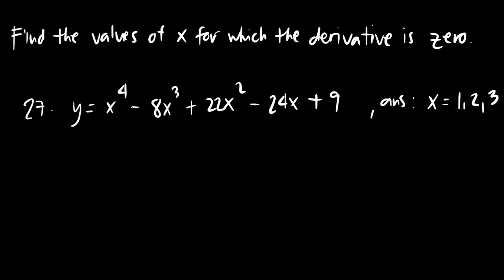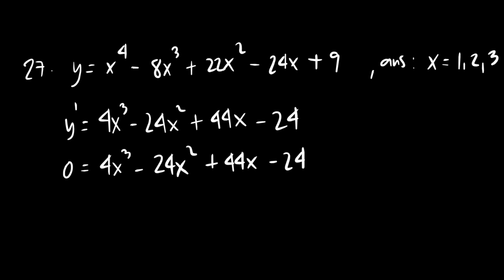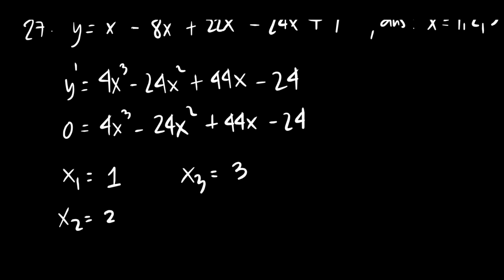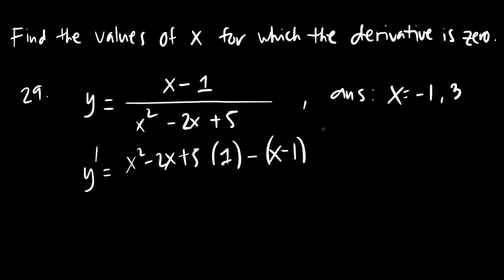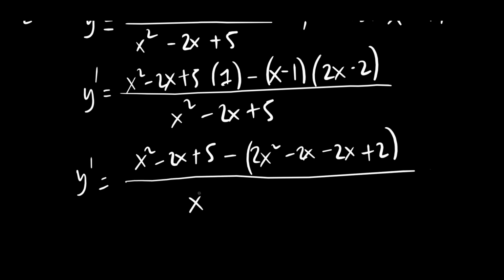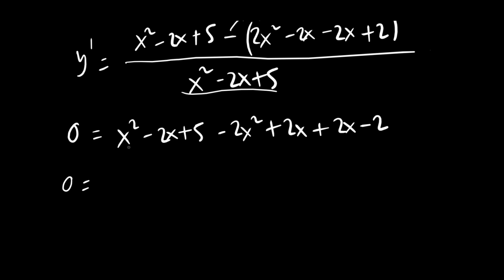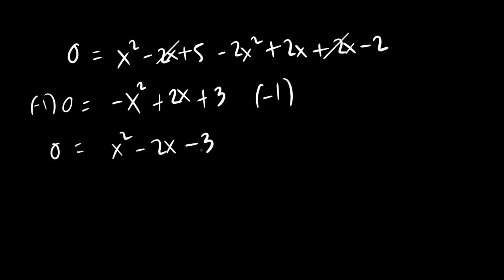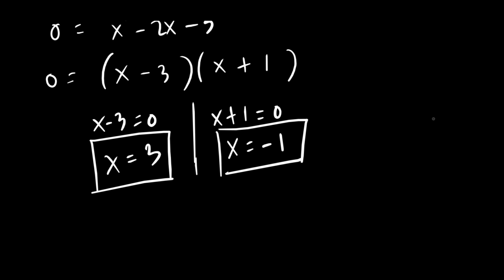Derivatives Part 6 Differential Calculus Feliciano and Uy Exercise 2.2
This video provides a step-by-step solution on how to solve derivatives.